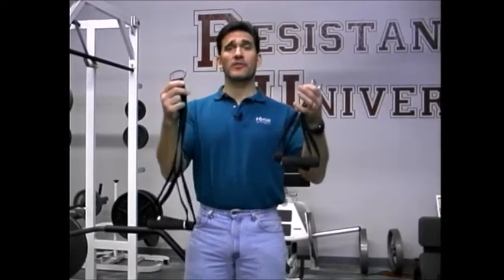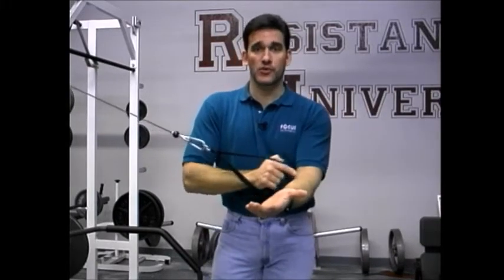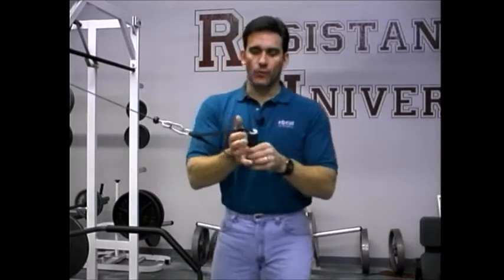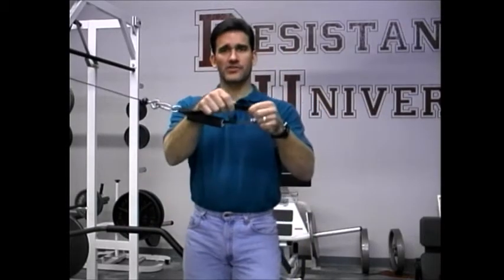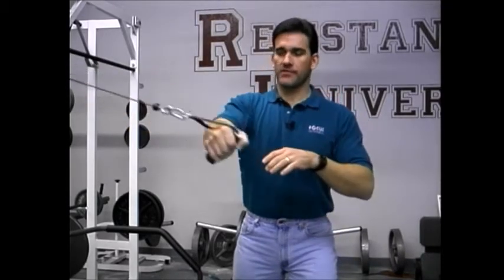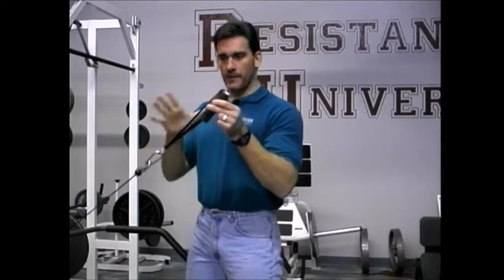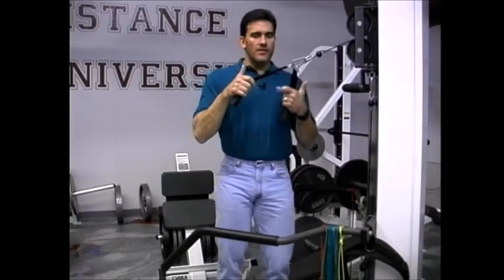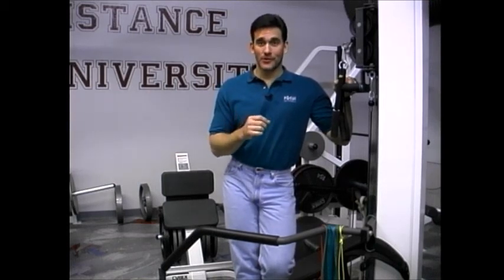RTS Classic 1997 - Part 1 - Divergent-Force Handles and Adjustable-Grip Single Handles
"Divergent-Force Handles and Adjustable-Grip Single Handles"
This video explores both the objective scientific analysis and practical options for using split handles (like ropes) as well as single handles made of webbing that allow many "grip" variations.
Learn why "rope" handles alter the forces of resistance dramatically during exercises like pushdowns and how their length is the key. See why single webbing handles are infinitely better than traditional single metal handles for the wrist and radioulnar variation.